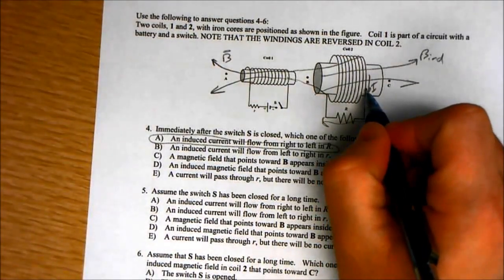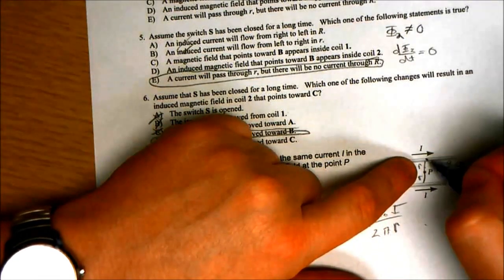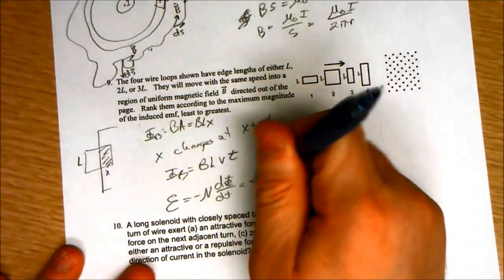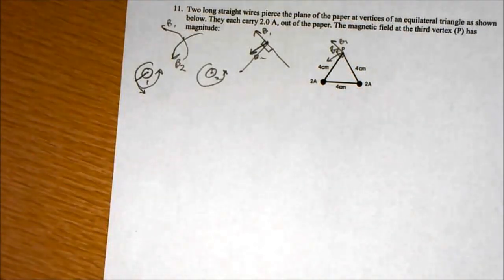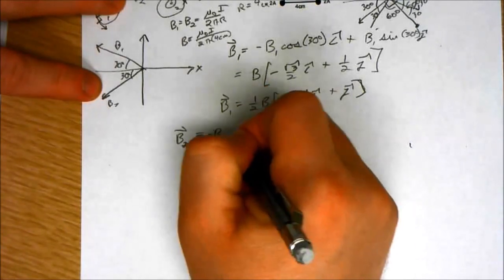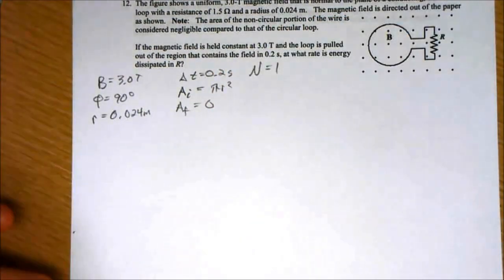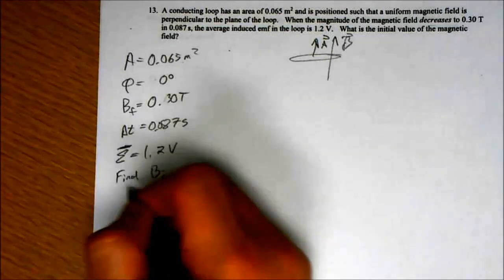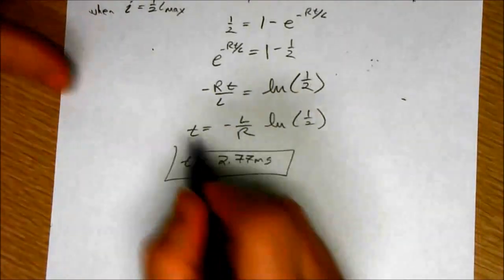S17-PHY1402 - Module 05 Exam v2 Solutions